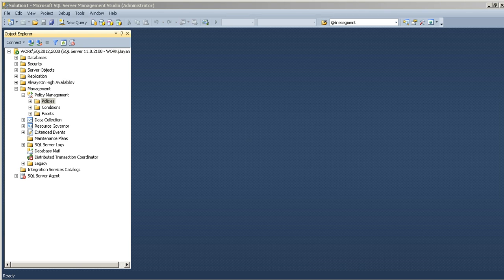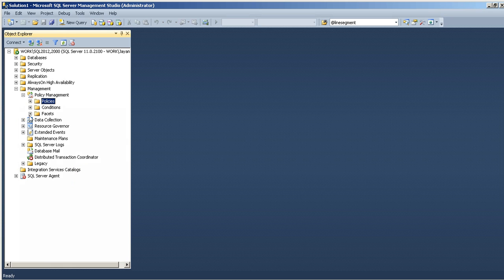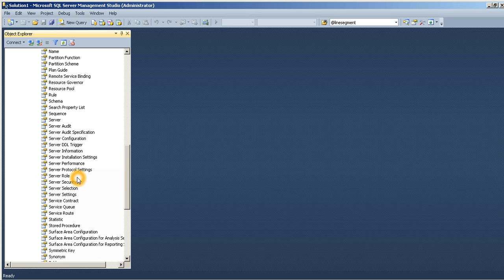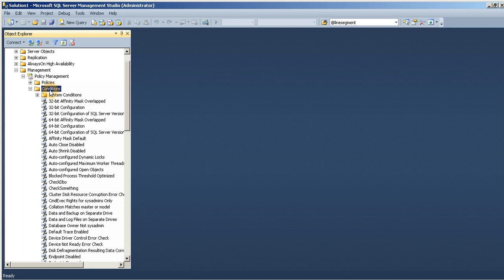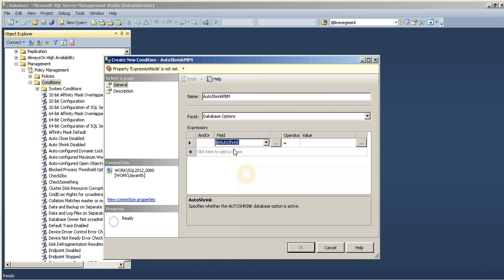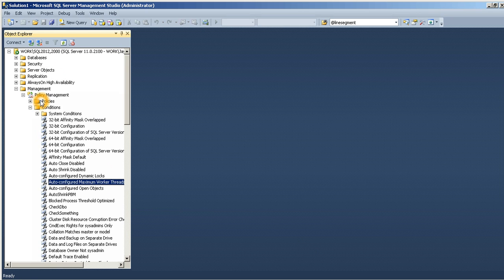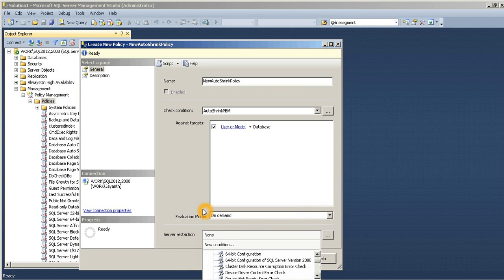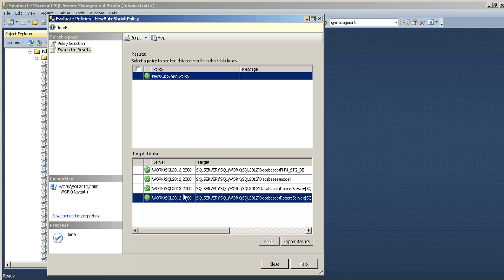Policy Based Management in MS SQL Server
This video covers a very useful but less utilized feature of MS SQL Server called Policy based Management . This tools allows the DBA to enforce rules that need to be adhered to in order to deploy code or manage the server.